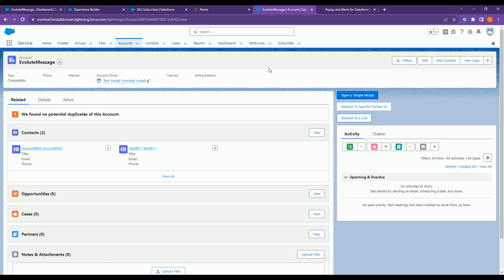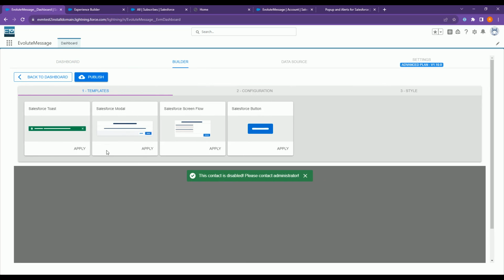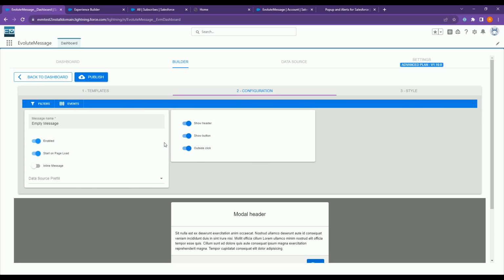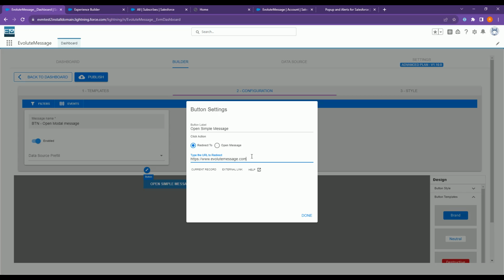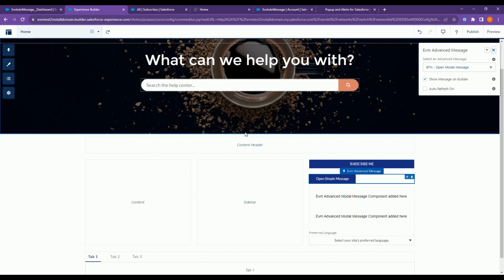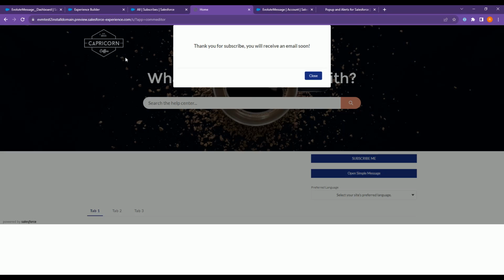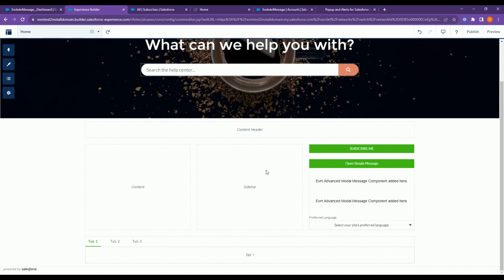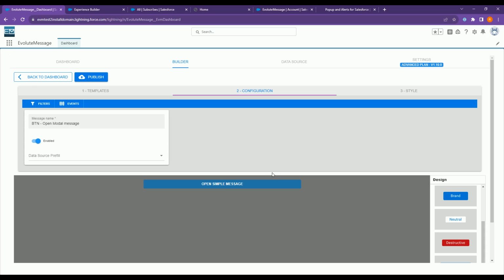Add Dynamic Buttons in Salesforce(Digital Experience Site or Lightning Pages) - EvoluteMessage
In this video, we are showing how to add a dynamic button into a Lightning Page and Digital Experience Sites(Community).
These are the scenarios:
- Button open a Flow Modal
- Button redirect to another Record Page
- Button Redirect to a Link(outside salesforce)
- Button open a simple Modal Message